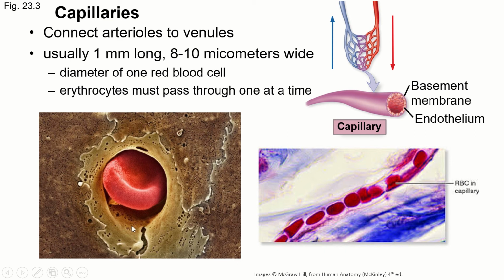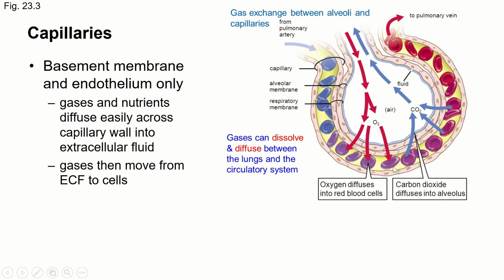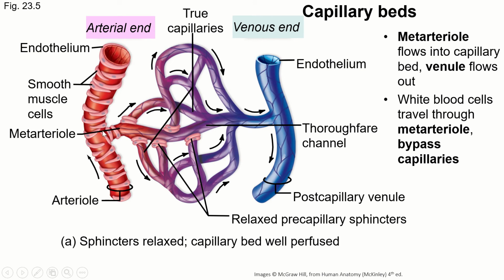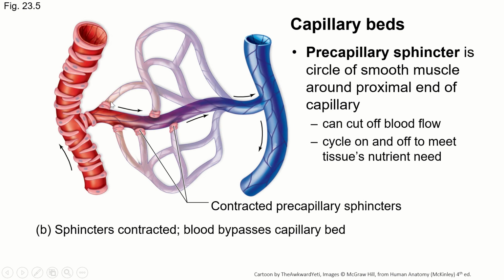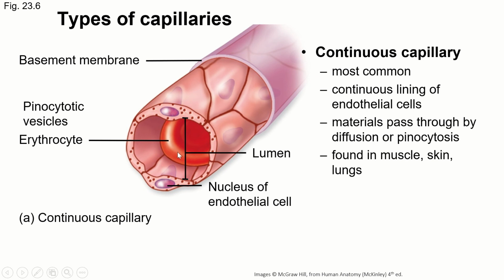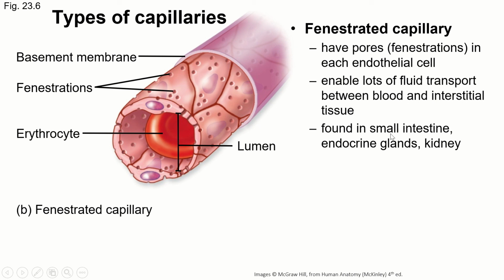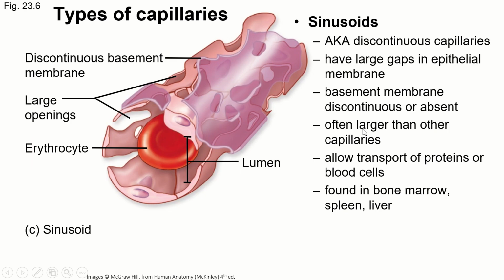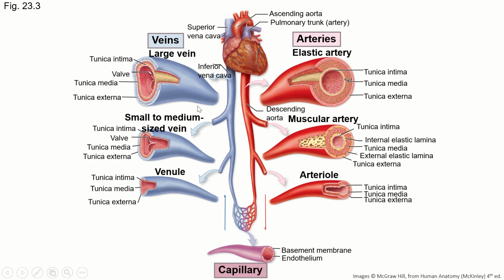Ch23 Pt2, Circulatory System, Capillaries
Capillaries connect arteries to veins and are the site of gas and nutrient exchange.